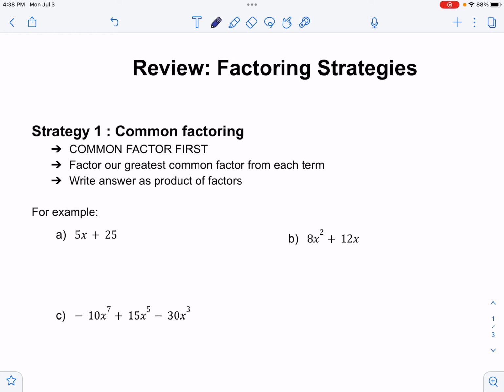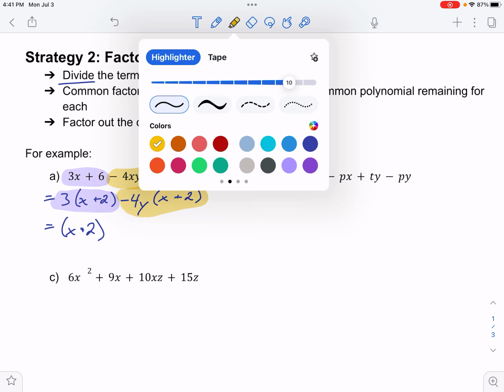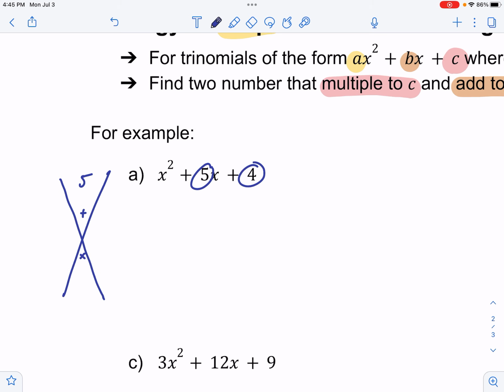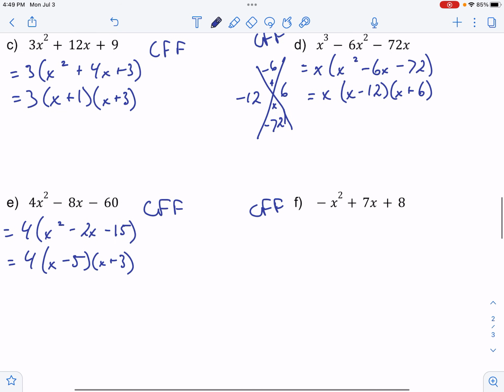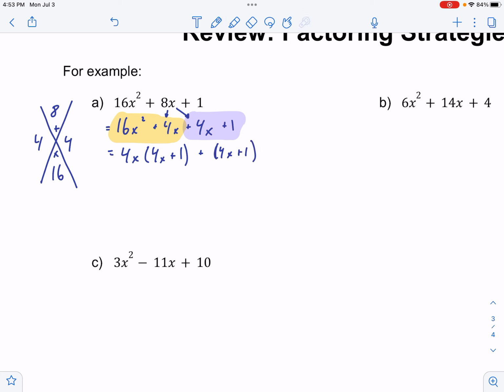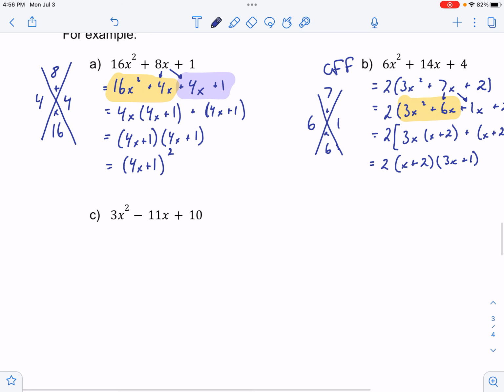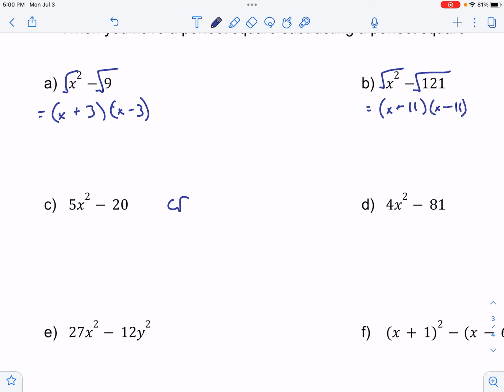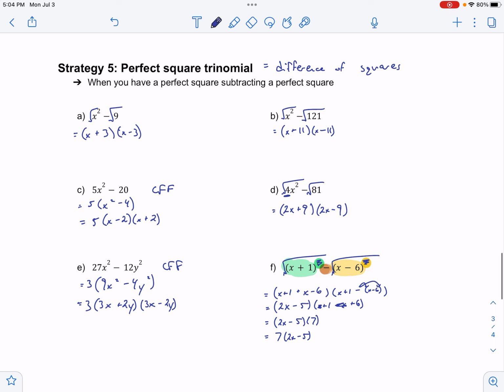0.1 Review: Factoring Strategies